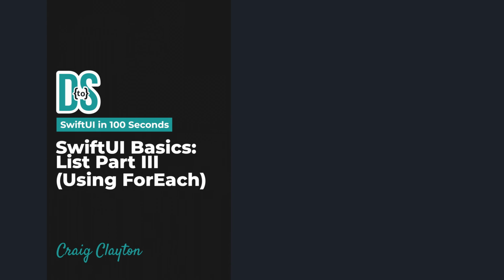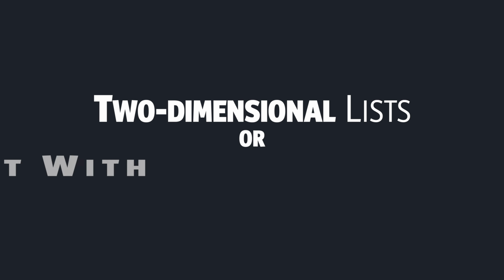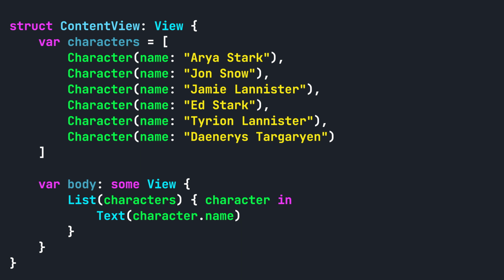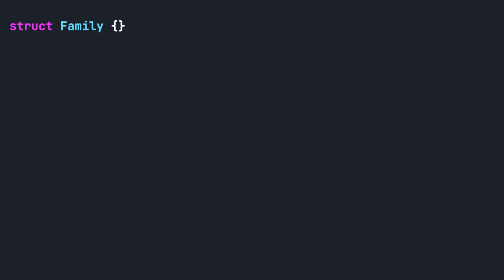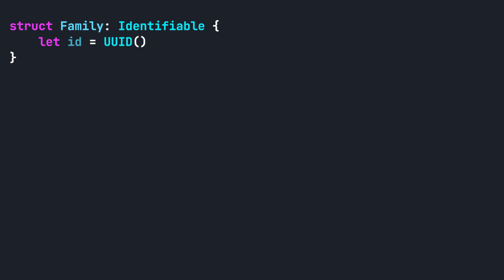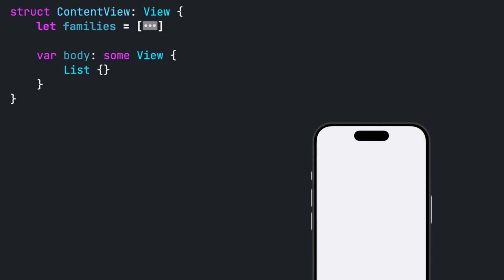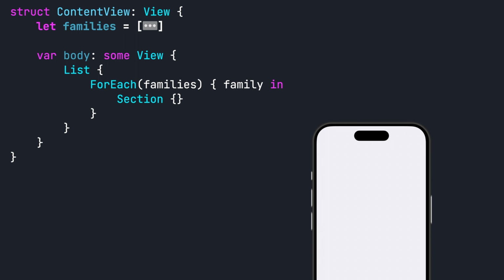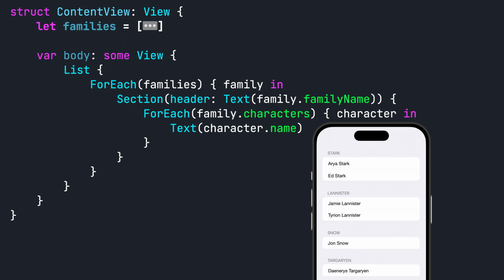SwiftUI Basics: List using ForEach for Sections in 100 Seconds Part III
In this video, we will cover Dynamic Lists in SwiftUI. You will learn how to create a dynamic List with ForEach. We will also cover some other uses when using ForEach in List. This video is great for beginners in SwiftUI.

The following topics are covered in this video:

- Dynamic List using ForEach
- Dynamic List using ForEach and Section